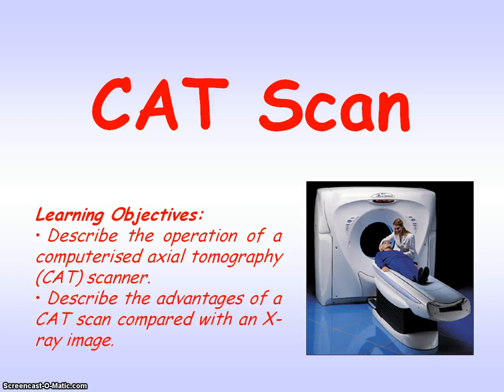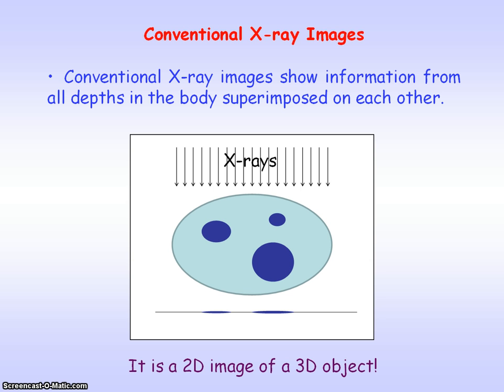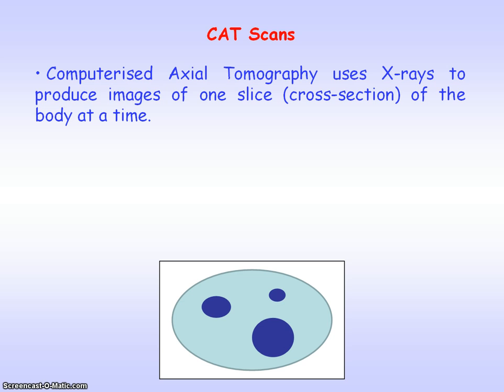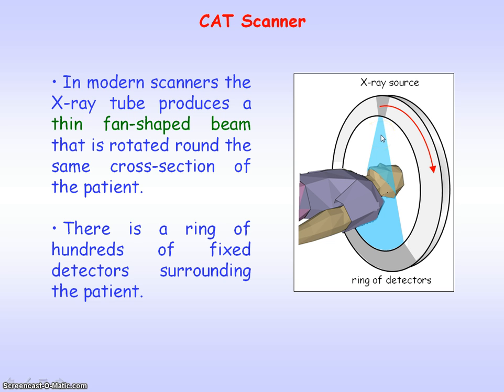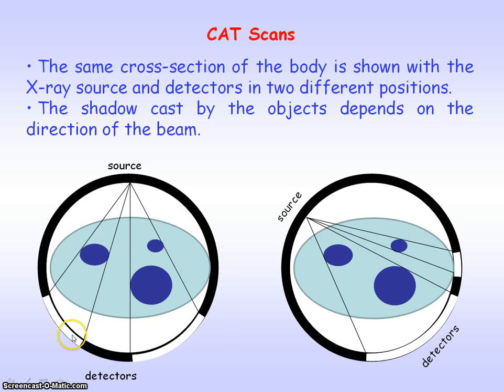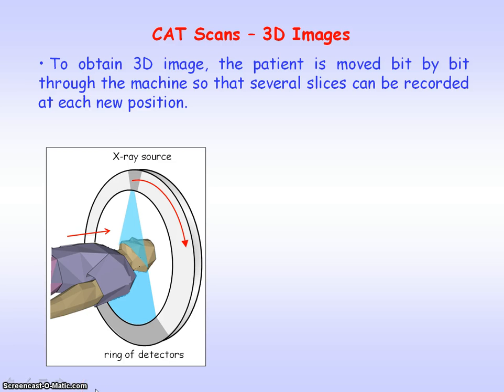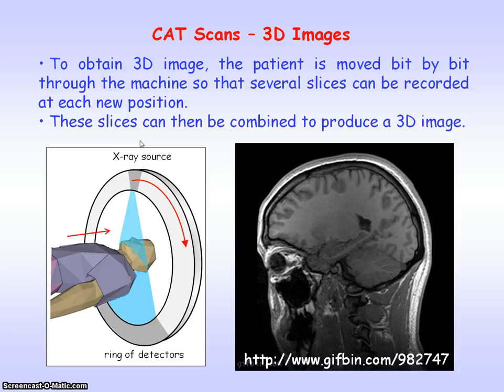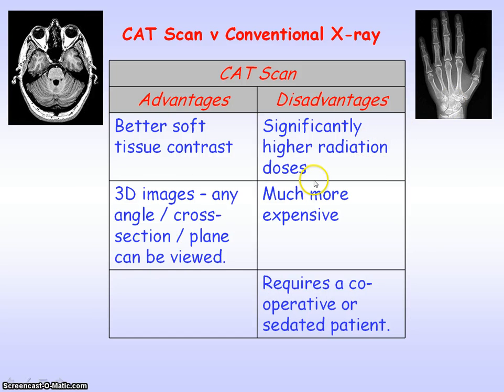Medical Imaging 04 - CAT Scans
PowerPoint video for Medical Imaging in G485